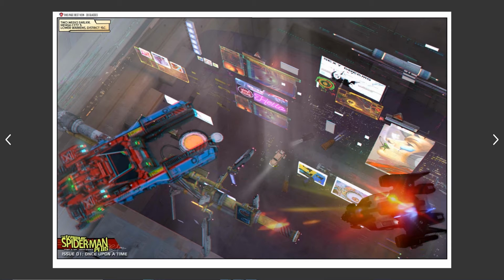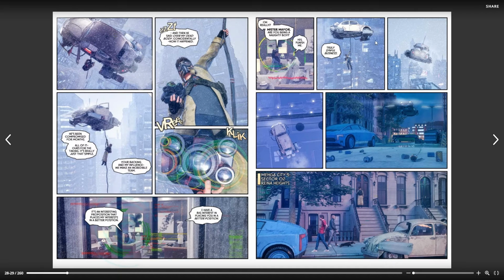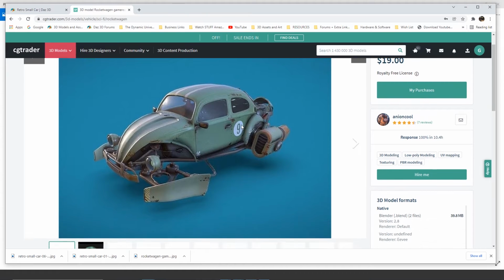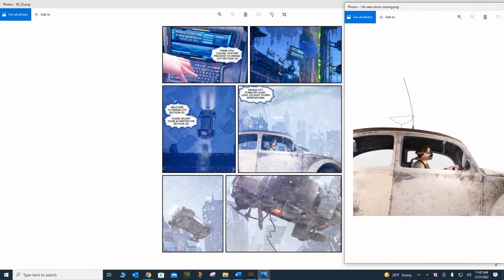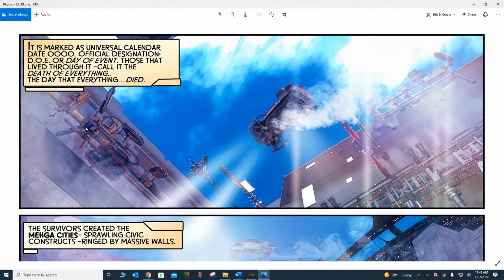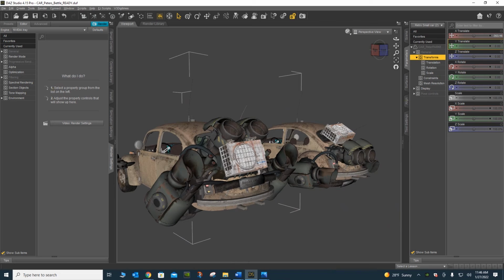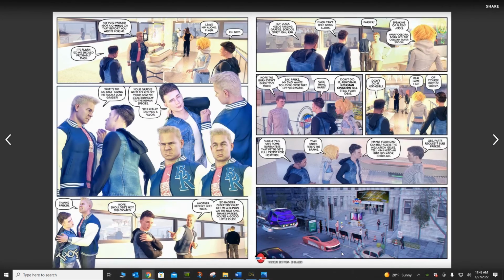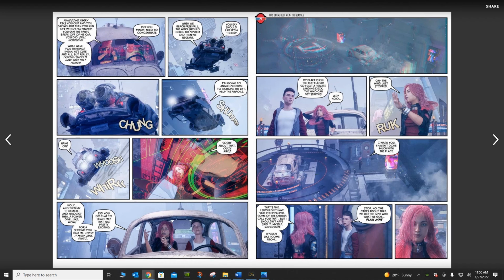Dynamic Spider Man Plus Issue 03 Chapter 10 Explainer Part II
We do some explaining about the "Pete-Mobile" and how we kitbashed our way into a semi-workable VW Flip for The Dynamic Spider-Man Plus.

Dynamic Spider-Man Plus Explainer Series
Brief explainer of The Dynamic Spider-Man Plus demo that's being shared on webtoon hosting sites. The 8-issue series is being broken up into chapters and uploaded weekly. Updates on Thursdays or Fridays.

Shout out to KitBash3D. We use a bunch of their assets throughout the series. as we all know, some Blender in use, but mostly built and rendered in Daz Studio- with most assets coming from the Daz Store.